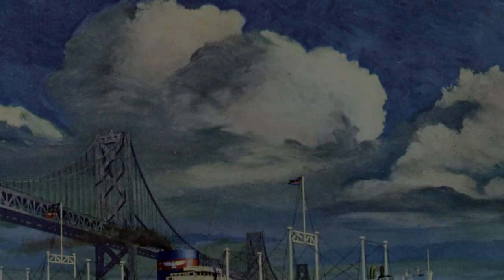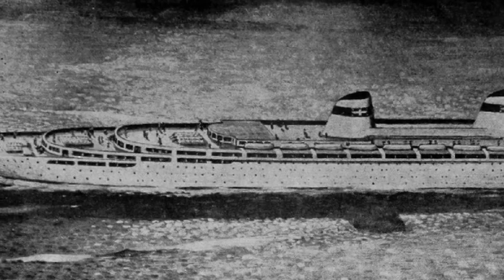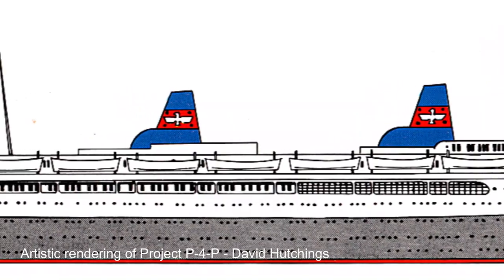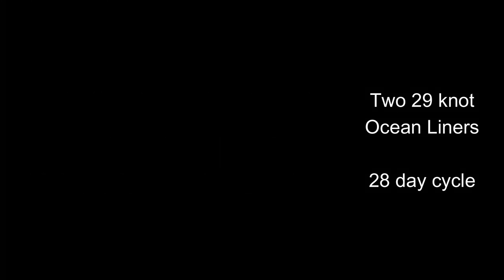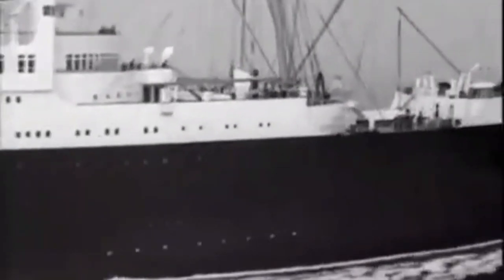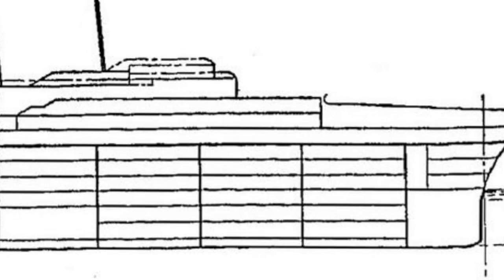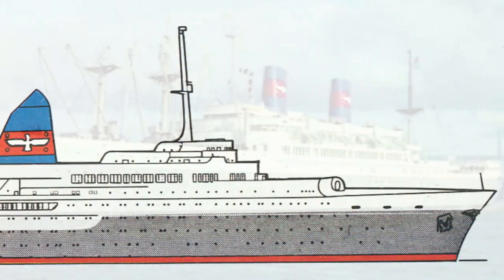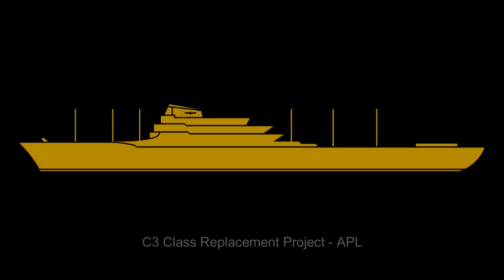LEGO SS President Jefferson - The American President Lines' Unrealized Pacific Superliner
Today, we will be looking at one of many ocean liners that unfortunately never came to fruition. But unlike other canceled liners, this one was very much viable and was so close to being a reality. The APL's Project P5-S2-E1/PXE was one of several projects that they, along with the United States Maritime Commission, were working on during the late 1940s through to the late 1950s.